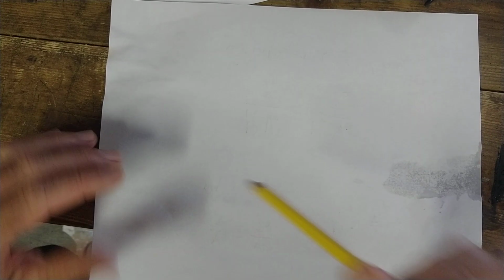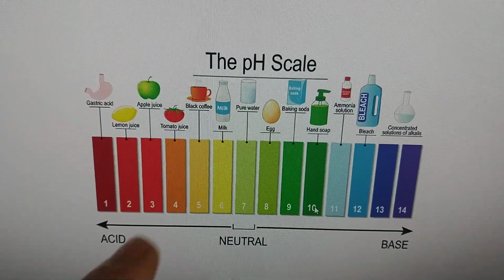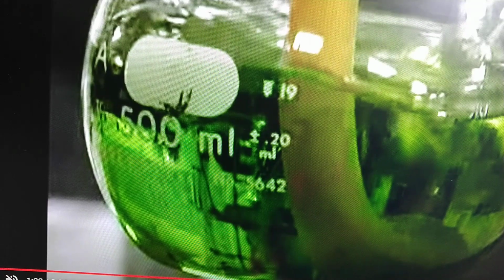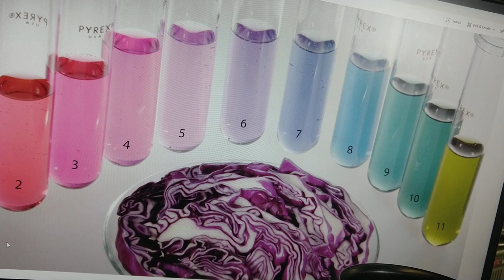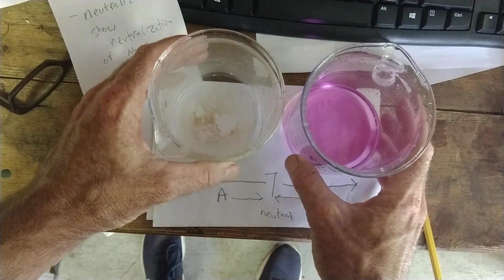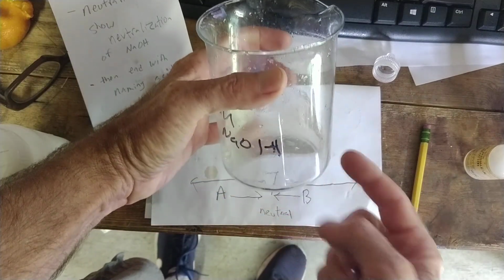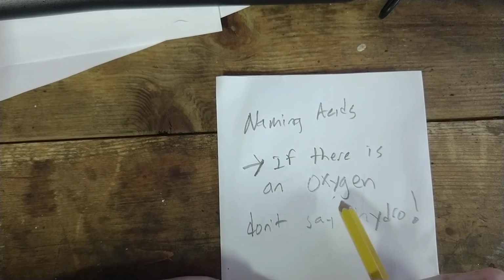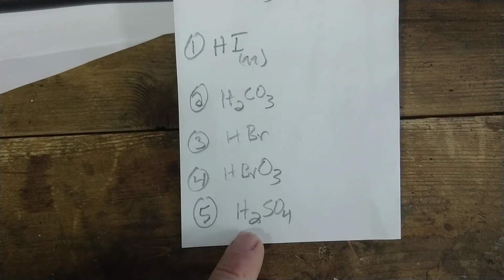Acids bases neutralization indicators characteristics and naming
this is a broad high school chemistry video on acids and bases. It is the second video. This shows the pH scale neutralization characteristics of acids and bases naming acids and bases and neutralization